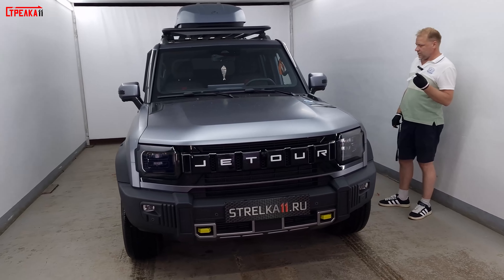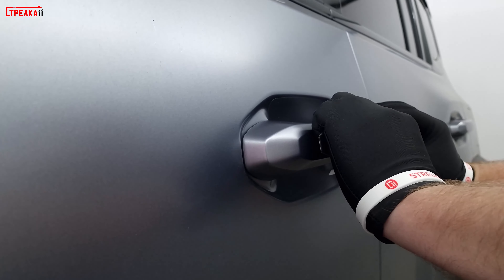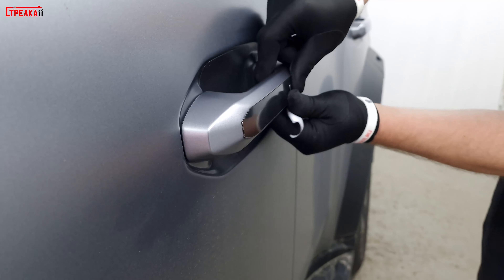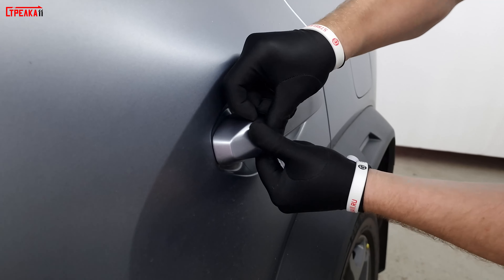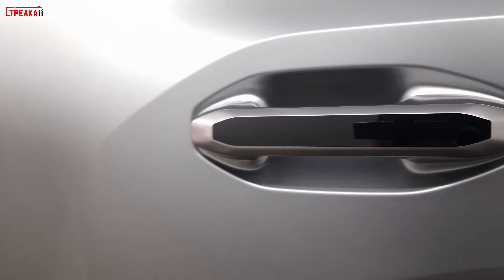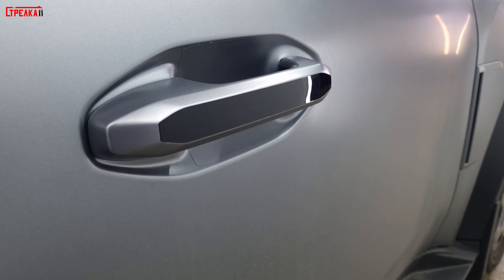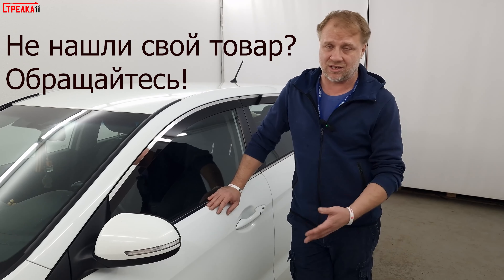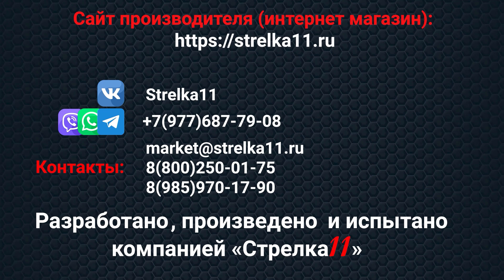Декоративные элементы на ручки дверей JETOUR T2 (I) с 2024г.в. - strelka11.ru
Декоративные элементы на ручки дверей JETOUR T2 (I) с 2024г.в.